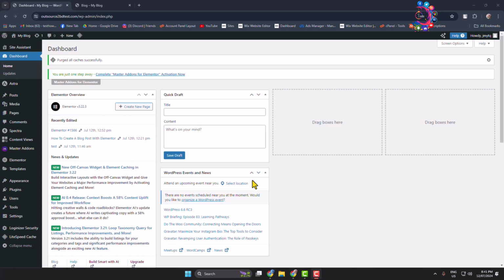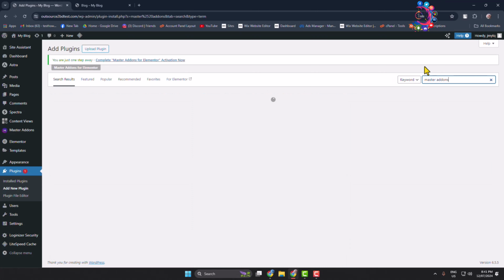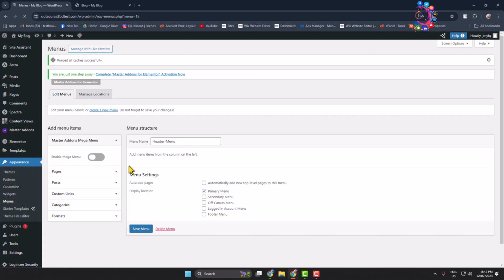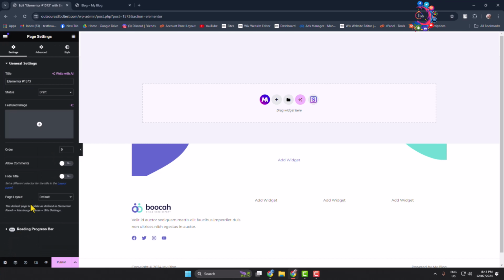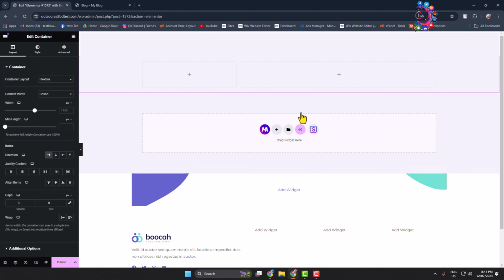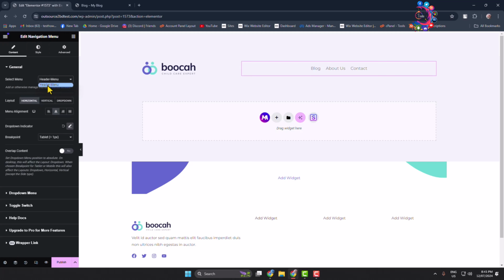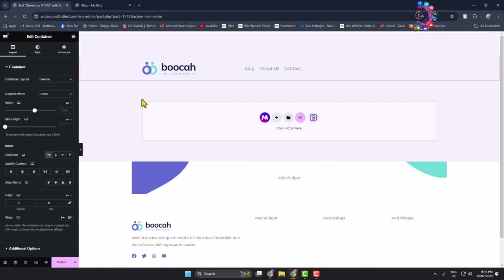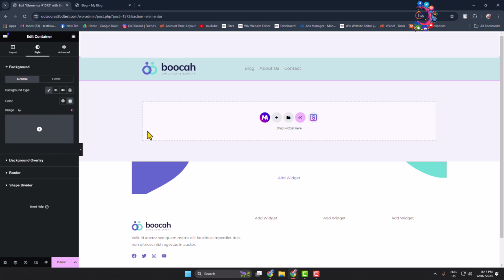How To Add Navigation Menu in Elementor (2026)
Learn everything about Create a navigation menu in this article from Elementor's Knowledge Base. Get Elementor tips & more.

How do I add a navigation menu in Elementor?
How do I add a navigation menu in WordPress?
What is the shortcut for Elementor navigation menu?